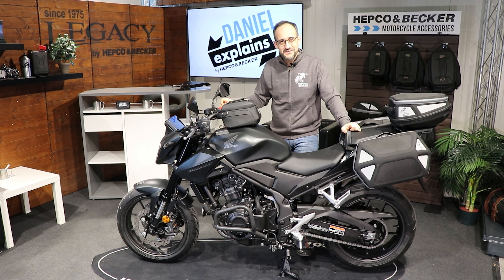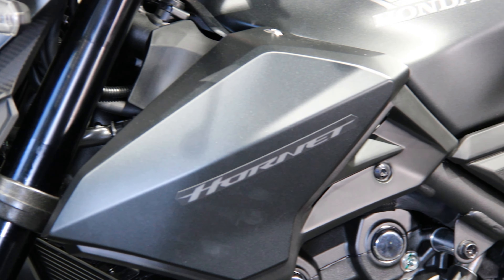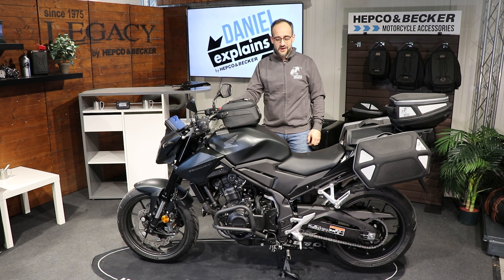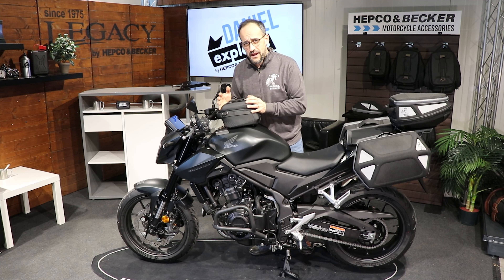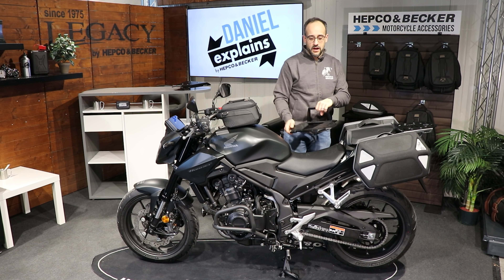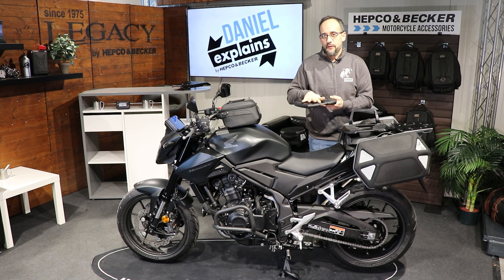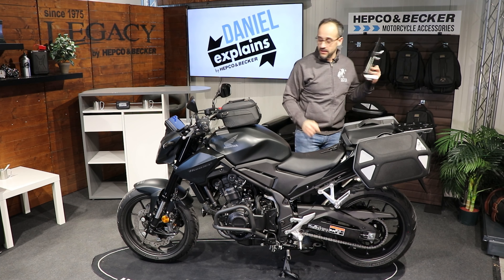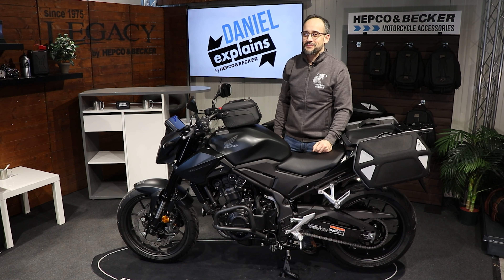Daniel Explains: Bike Special HONDA CB500 Hornet (2024-)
🔥 Bike Special 🔥
Daniel shows you our accessories for the new CB 500 Hornet from HONDA.